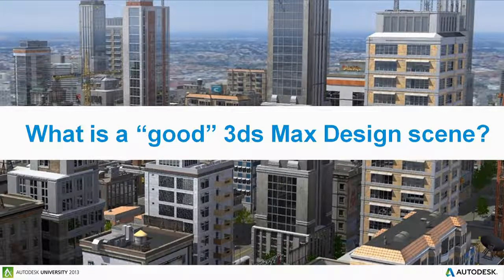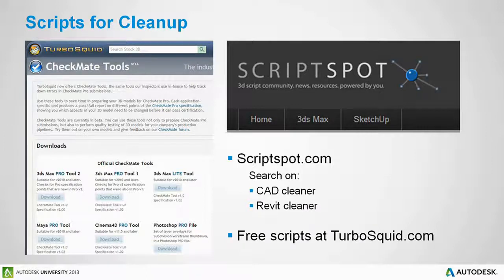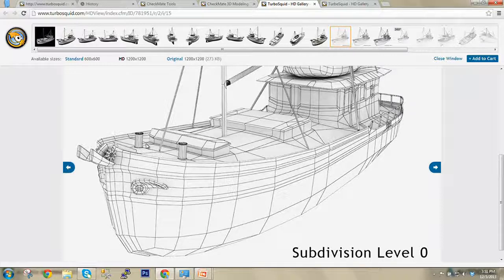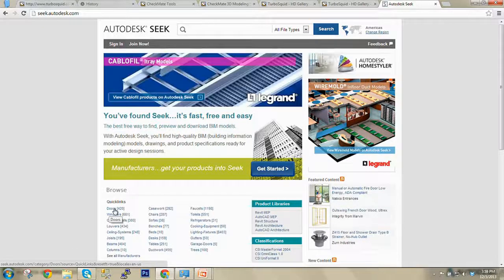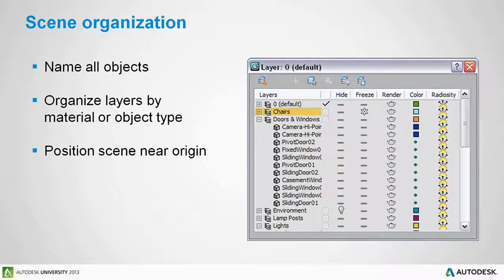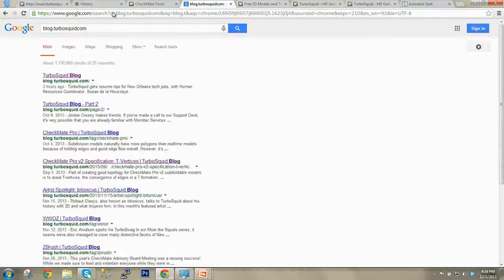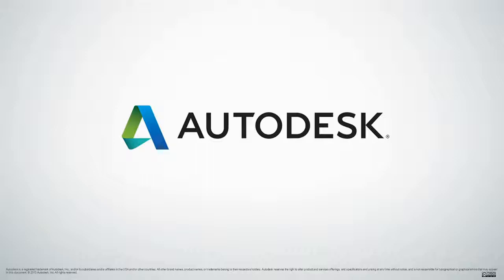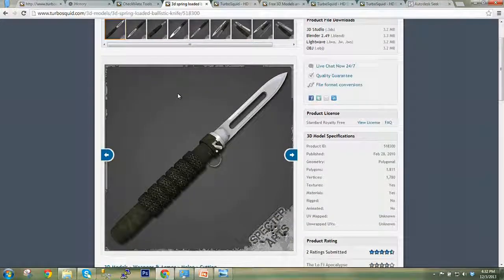Speeding Up Visualization Workflow with 3ds Max Design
3ds Max Tutorial - Speeding Up Visualization Workflow with 3ds Max Design.  While architecture and engineering professionals should always focus on making the best design for the project, workflows designed to produce plans and intelligent models are often missing vital steps for the visualization at the end of the cycle. These steps are easy to add to your workflow once you know what they are. Learn how to speed up the visualization process with small adjustments to your AutoCAD or Revit software workflow and with 3D modeling standards that can be checked for and corrected with tools built into 3ds Max Design software. For visualization professionals, we look at how to create or select 3D models of environmental elements that slip easily into your pipeline without adding extra correction work or long render times. We also look at the vocabulary and tools that you can use to communicate with designers about your workflow needs.

Major topics are:
- Explain AutoCAD and Revit best practices for visualization later down the pipeline
- Create or select additional visualization elements (e.g., people, cars, trees) that help rather than hinder visualization
- Test a 3D model for visualization readiness with 3ds Max Design
- Communicate with designers and engineers about visualization needs

3ds max visualization tutorial
3ds max architectural visualization tutorial
autocad to 3ds max rendering
autocad to 3ds max tutorial
revit to 3ds max rendering
revit file to 3ds max rendering

AV2592